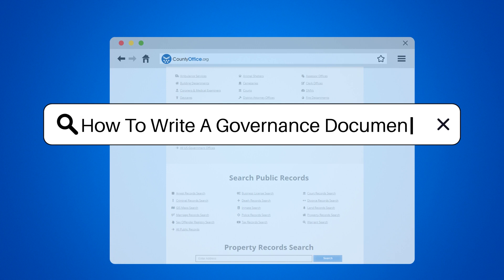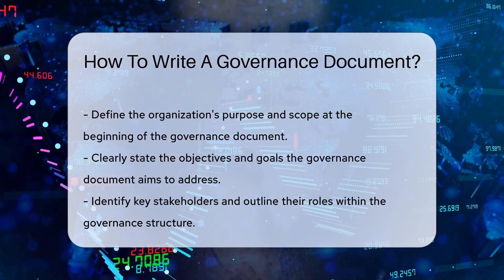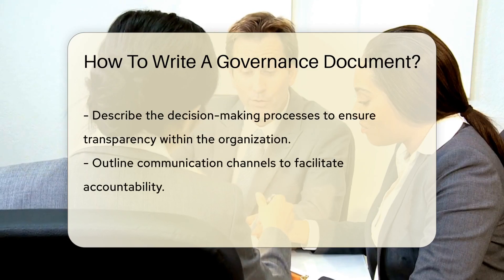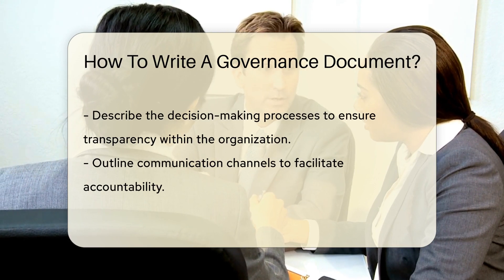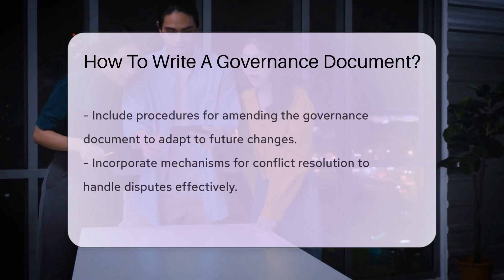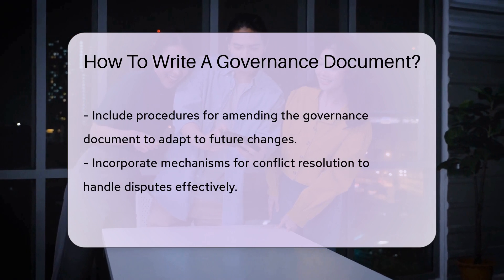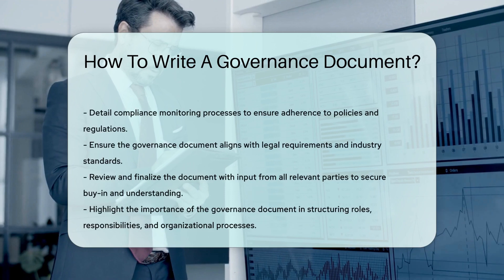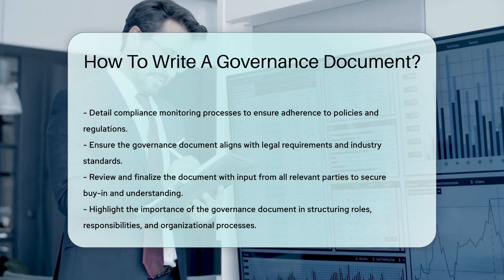How To Write A Governance Document? - CountyOffice.org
How To Write A Governance Document? In this informative video, we delve into the essential aspects of writing a governance document for organizations. A governance document plays a crucial role in outlining the structure, roles, and responsibilities within an organization. By clearly defining the purpose, scope, objectives, and goals, organizations can establish a solid foundation for effective governance. Identifying key stakeholders and their roles, outlining decision-making processes, and establishing communication channels are vital for ensuring transparency and accountability.

Moreover, incorporating mechanisms for conflict resolution, compliance monitoring, and aligning with legal requirements and industry standards are key considerations in creating a robust governance document. The process of amending the document to accommodate future changes is equally important to ensure its relevance over time. Collaboration and input from all relevant parties are essential to finalize the document, fostering buy-in and understanding across the organization.